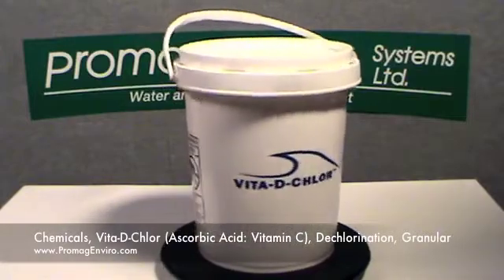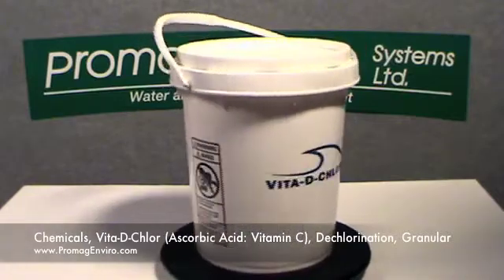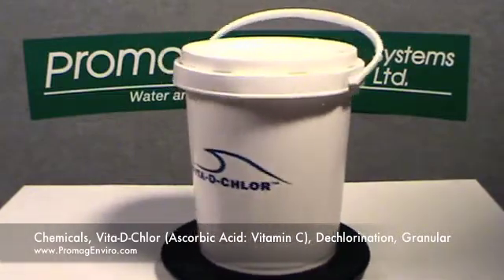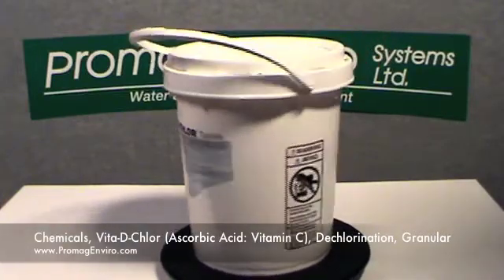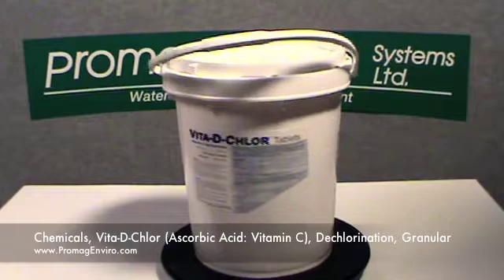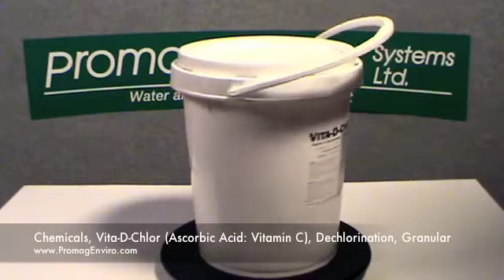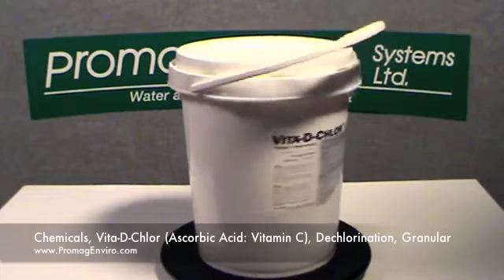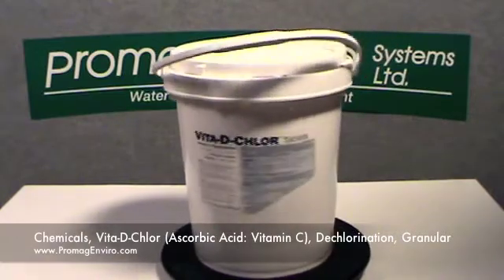Chemicals Dechlorination Vita-D-Chlor Ascorbic Acid Granular Description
For general description of the Chemical Chlorinate Vita-D-Chlor Ascorbic Acid Granular.

water treatment canada
chemicals treatment
supplier chemical
wastewater chemical treatment
treatment products
Vita-D-Chlor Neutral
Ascorbic Acid
Dechlorination
Granular